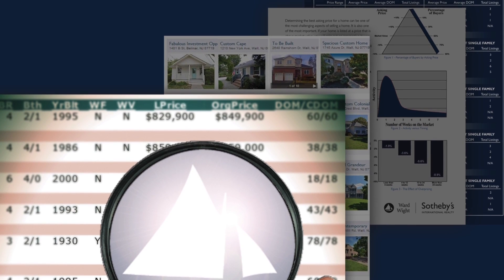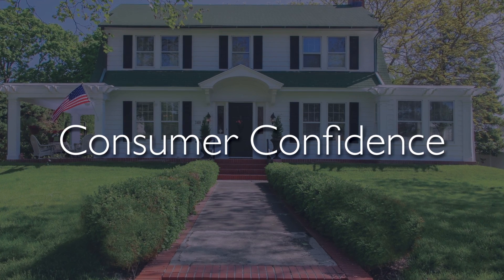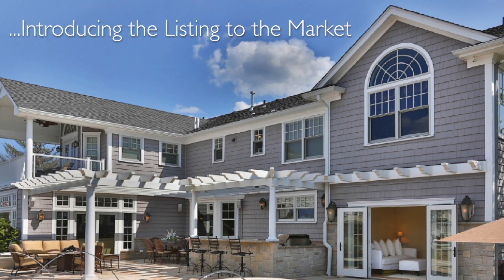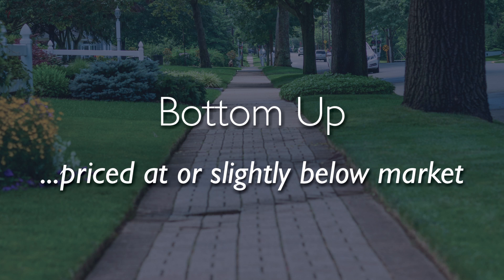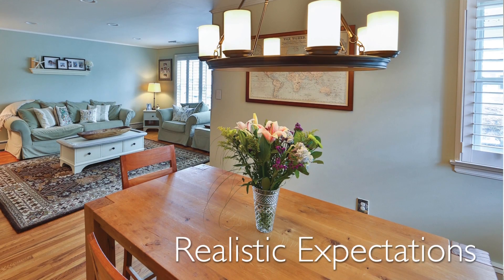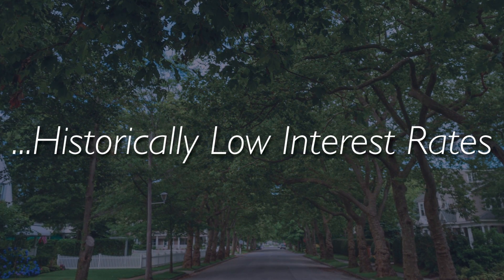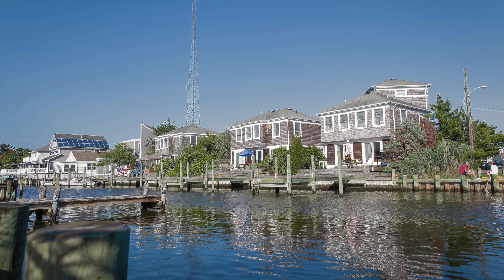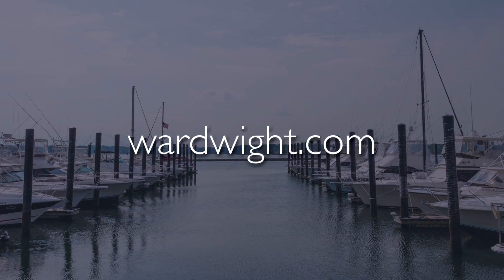Smart Selling: Strategic Pricing